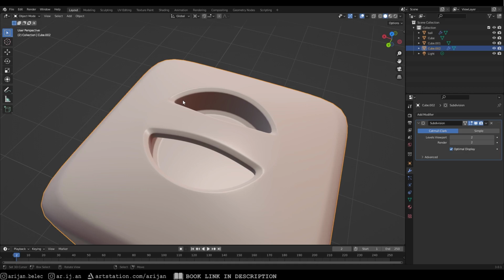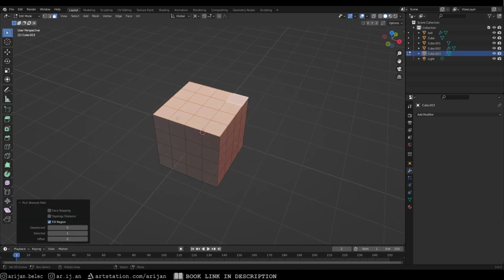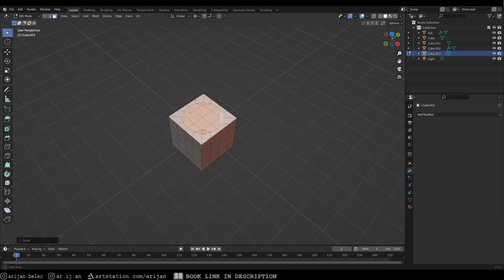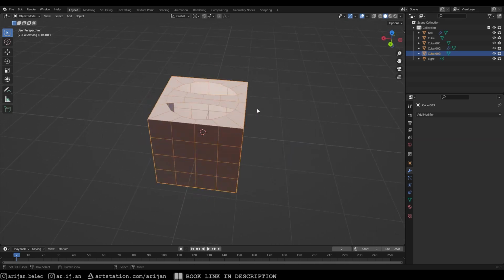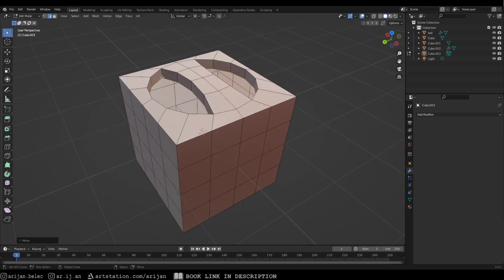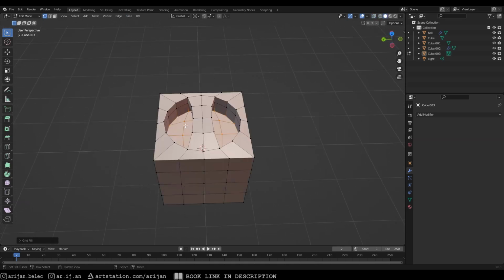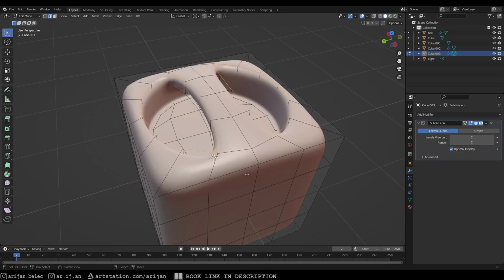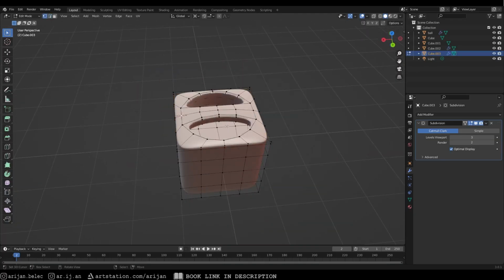Learning Blender Topology in 10 Minutes (Arijan)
shorturl.at/gnsU4